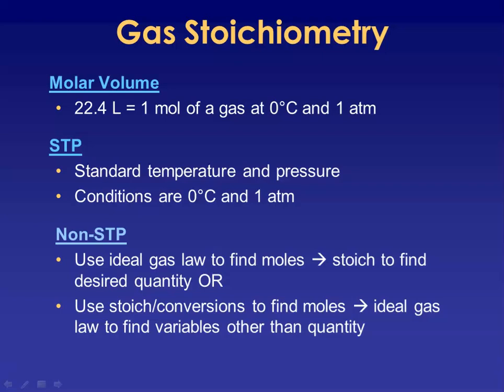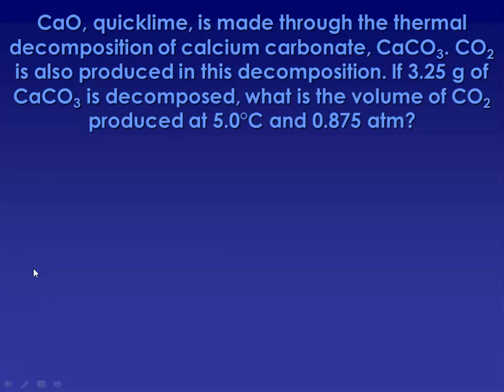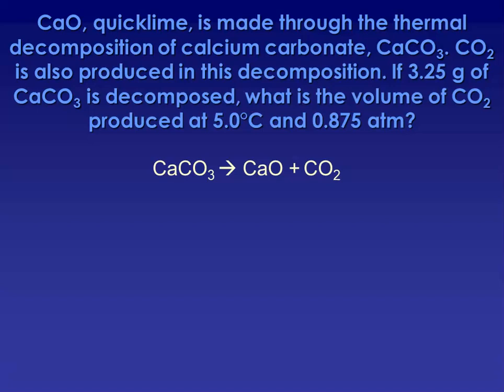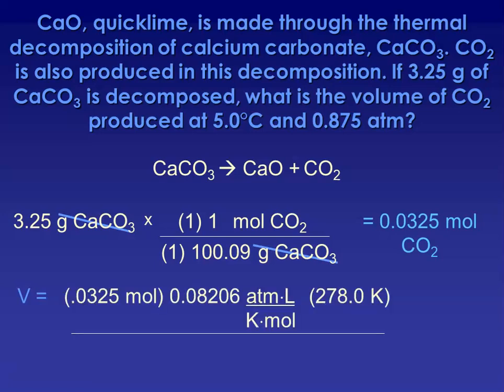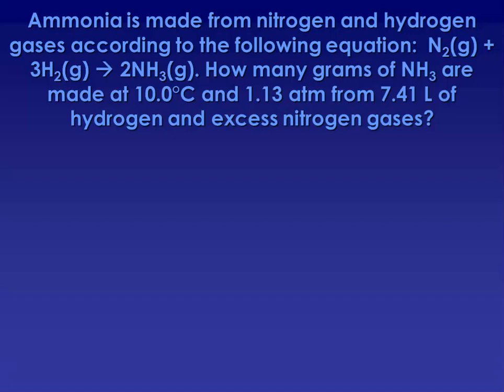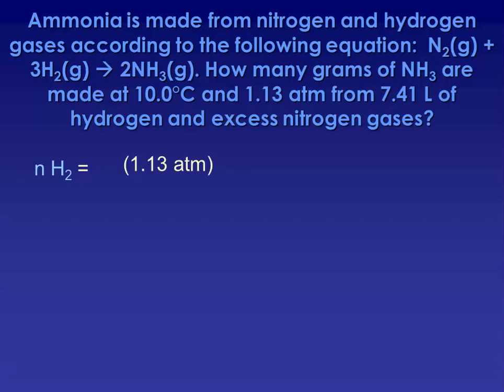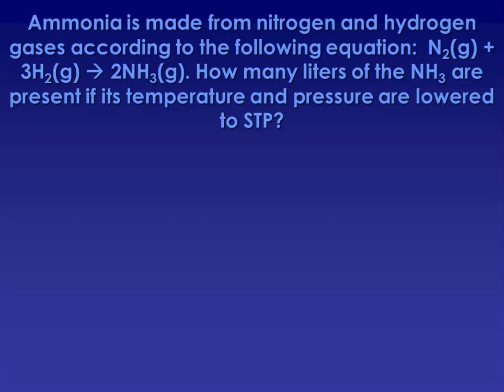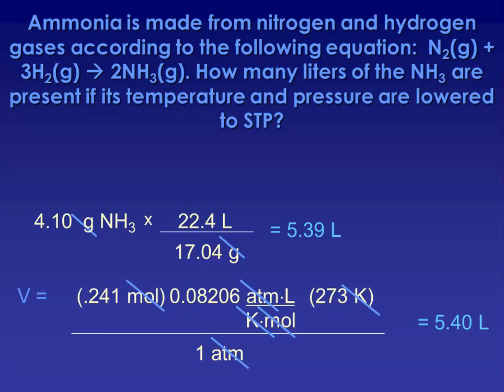Unit 4 Bonding & Gases #6: Gas Stoichiometry